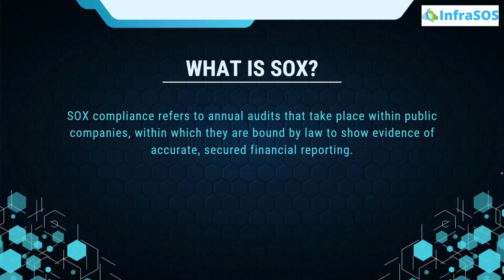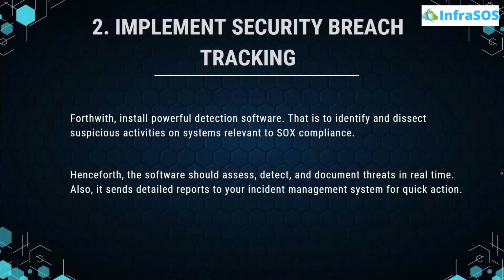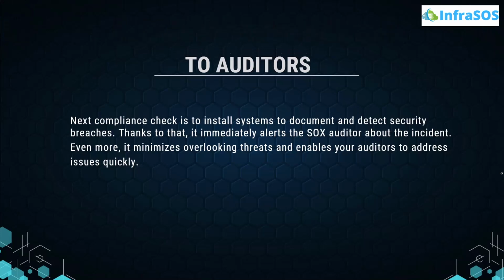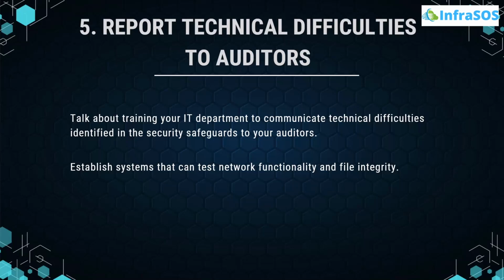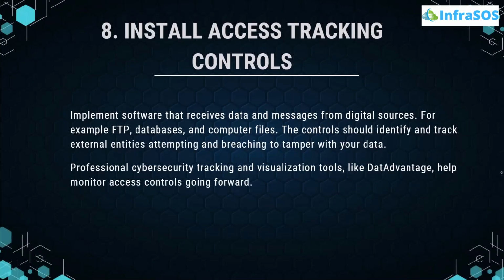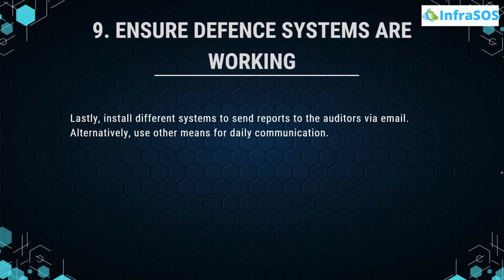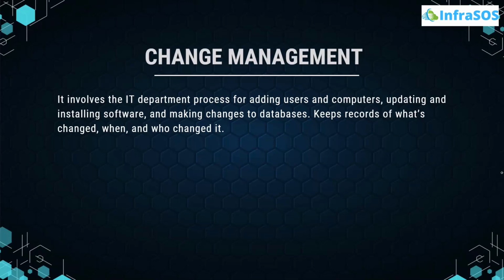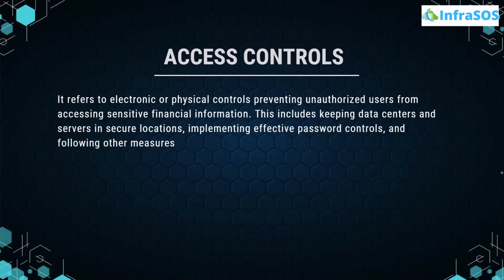SOX Compliance Checklist – Audit Requirements Explained (Best Practice)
SOX Compliance Checklist – Audit Requirements Explained (Best Practice): At the present time, SOX compliance is very important in protecting your business data and keeping the integrity of your financial transactions. The effective way to ensure compliance is by following a checklist of the act.

This video will show The SOX Compliance Checklist and Audit Requirements

⏰Timestamps⏰
00:00 Intro SOX Compliance Checklist
00:10 What is SOX Compliance?
00:28 SOX Compliance Checklist
03:17 What Are SOX Audit Requirements?
04:35 InfraSOS Active Directory & Azure AD Auditing
04:47 Outro